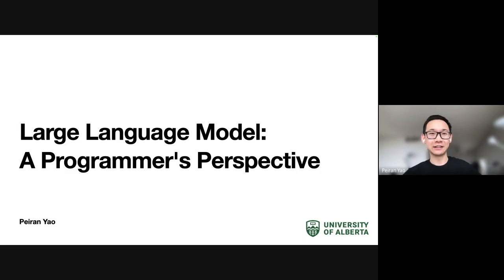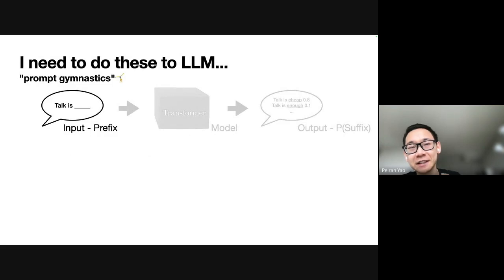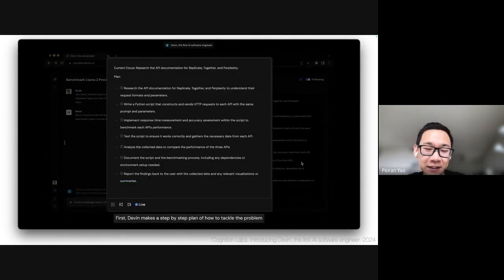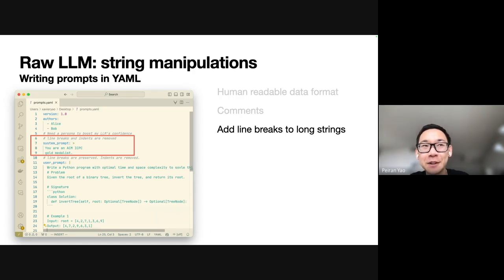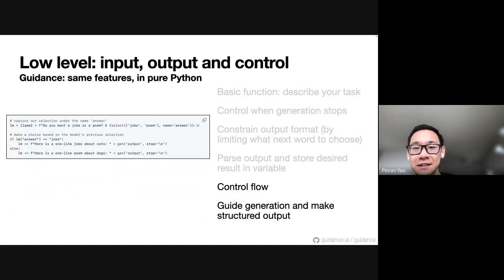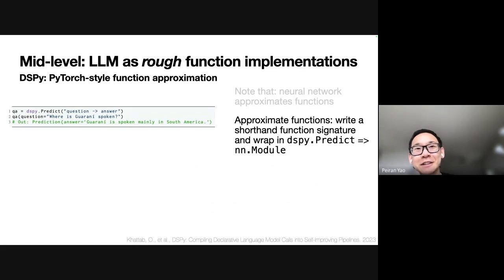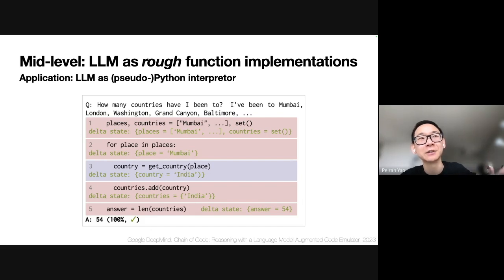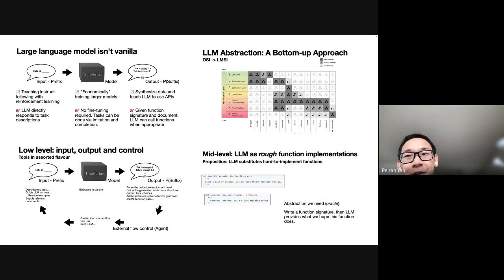Large Language Model: A Programmer's Perspective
Large language model (LLM) functions by repeatedly doing next-word-prediction. On top of that simple function, one can layer up and construct rather complex applications, such as Devin, which autonomously performs software development. To go from next-word prediction to complex applications, it requires constructing appropriate inputs, generating structured outputs conforming to formal languages, parallel invocation of LLMs, controlling flow, persistent storage, interaction among multiple LLMs, and various other operations.
In this tutorial, I aim to provide an introduction to efforts in open source and academic communities to provide abstractions above LLM. The tutorial will cover:
* How does LLM function and what primitives does it provide?
* What are the desiderata when building upon LLM, and how to implement them? Prompt engineering, structured output, parsing and extracting information from output, control flow, etc.
* LLM as function (as in computer programming) approximations, a.k.a. oracles
* LLM as autonomous agents

Hopefully, this tutorial will provide practical guides to make lives easier if your work relies on calling LLM, and will provide insights on relevant research directions.

Speaker: Peiran Yao, PhD Candidate at University of Alberta